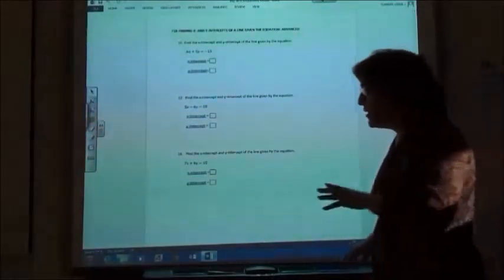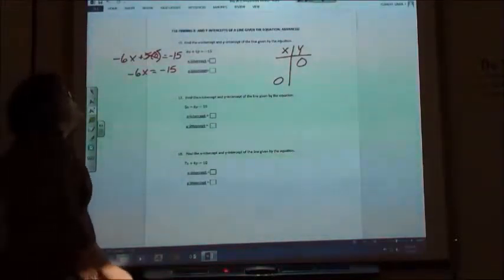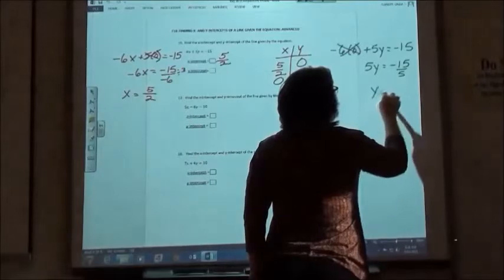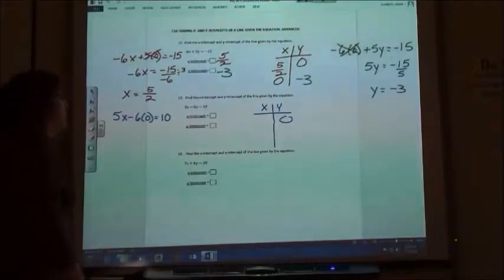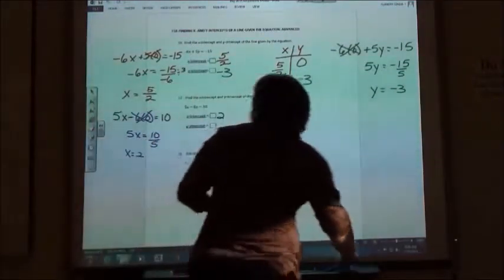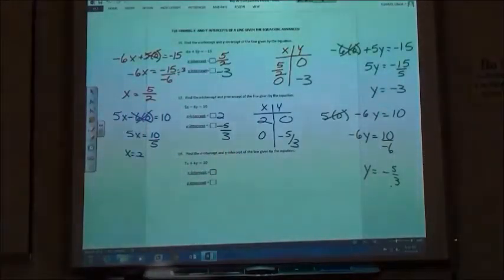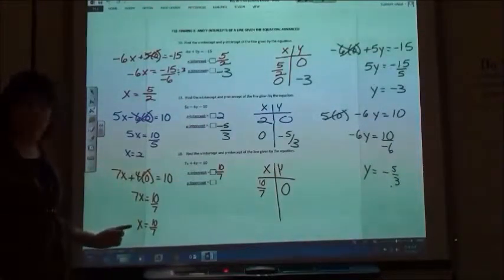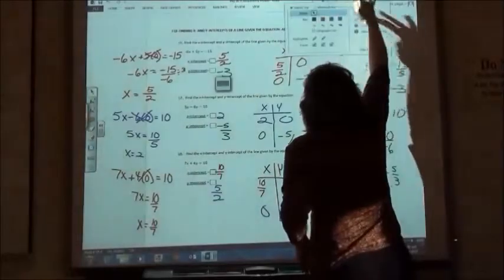F18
College Alg.